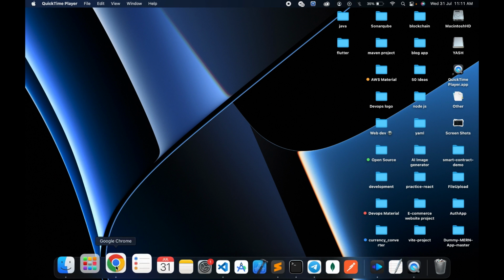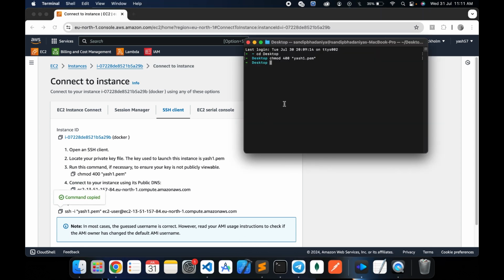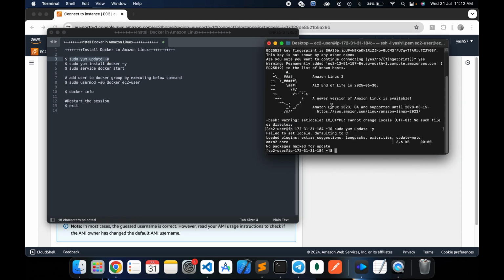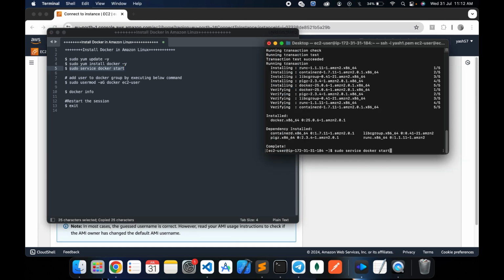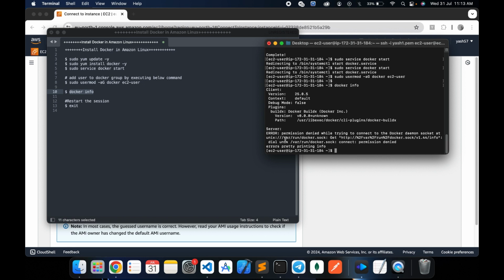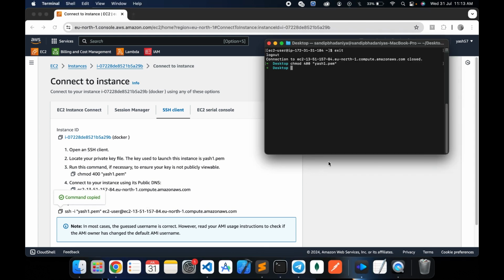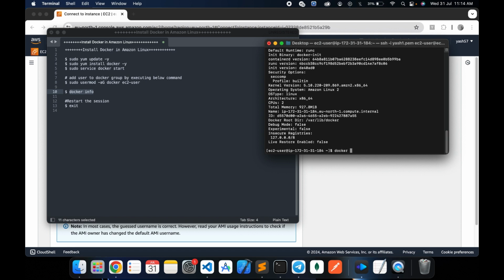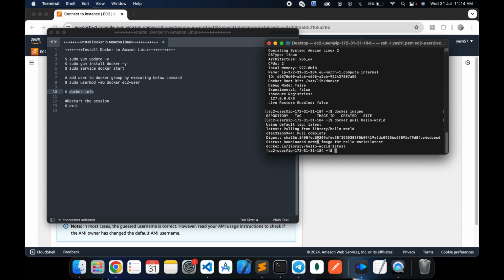Install Docker in just 2 minutes !!!! 🦈 👨🏻‍💻🏃 || Yash Israni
Install Docker in Amazon Linux

$ sudo yum install docker -y

# add user to docker group by executing below command
$ sudo usermod -aG docker ec2-user

$ docker info

Restart the session
$ exit

(FREE FOR PROFIT) Hev Abi x Sica Type Beat - "Snow"